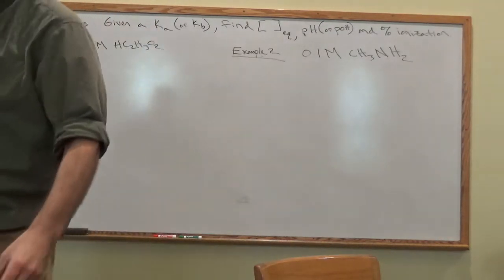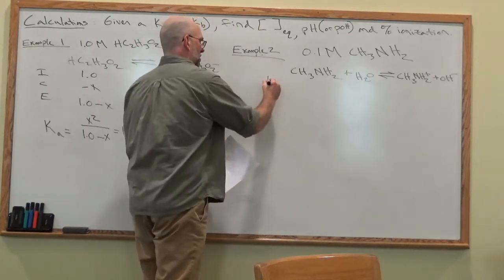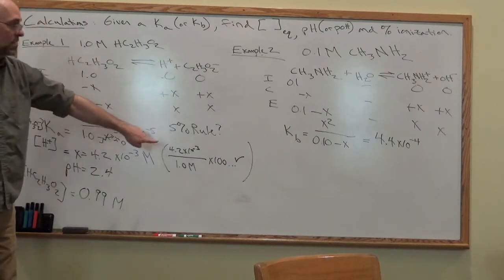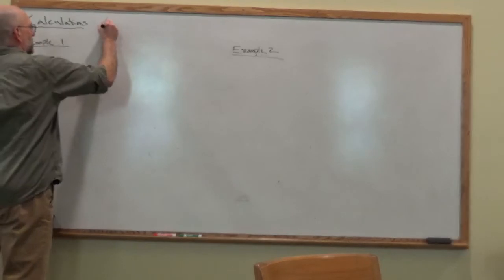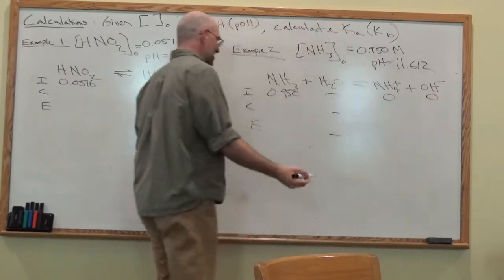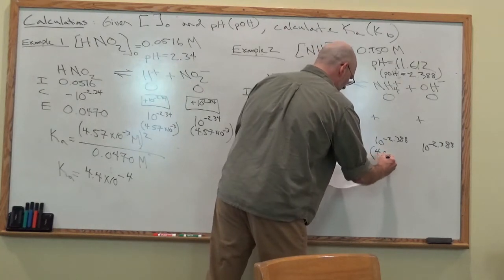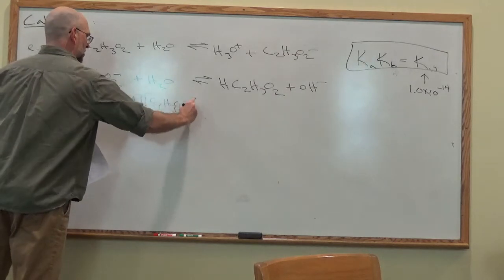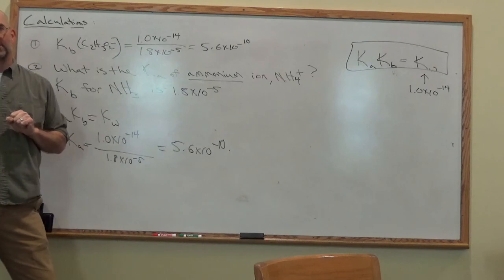Section 14.3 Finishing pH calculations!